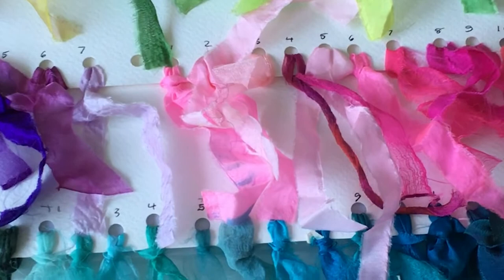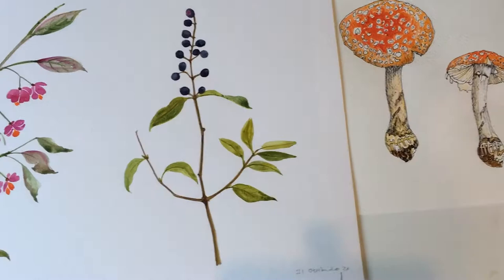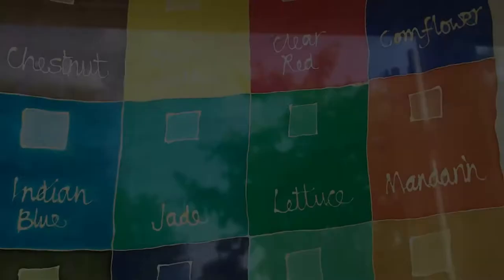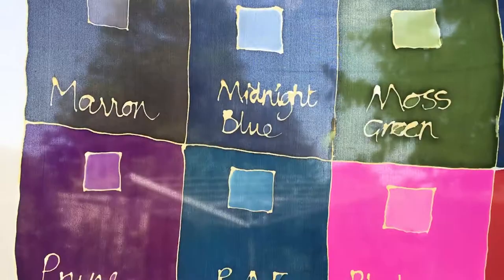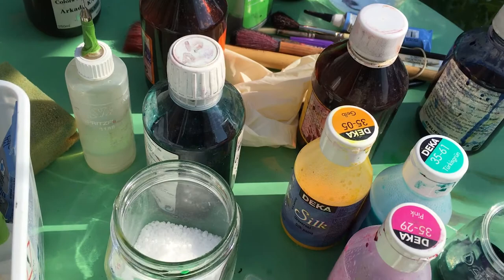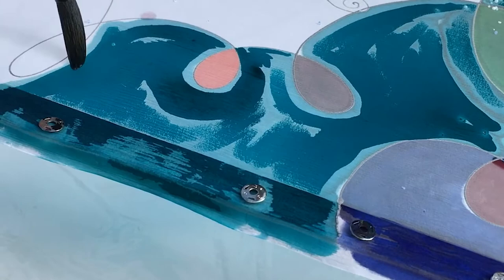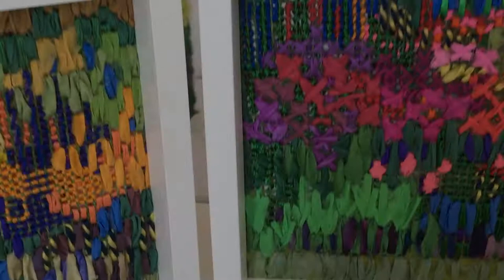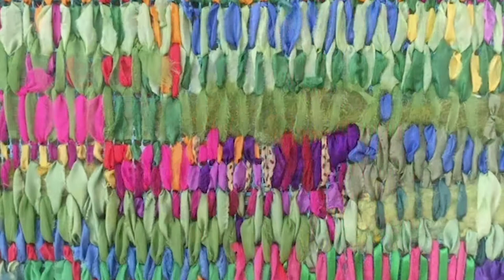Member Showcase - Elizabeth Ashurst MSDC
Liz is a textile and mixed media artist using silk, dye, paint, paper and stitch to create both abstract and symbolic wallhangings, panels and silk scarves. Light, colour and energy are the key influences in her work which draws its inspiration from her sketchbooks, photos and travels in Britain and Eastern Europe. She has work in private and public collections, including the Diana Springall Collection.

The Society of Designer Craftsmen's exhibition "Excellence" at the Oxmarket Gallery in August 2021, brings together the work of over 30 artists working across a range of craft disciplines including textiles, ceramics, sculpture, glass, woodworking, mixed media, silver and jewellery.

Membership of the SDC is highly regarded and members are selected by peer review.

Copyright credit:
Music from Uppbeat (free for Creators!):